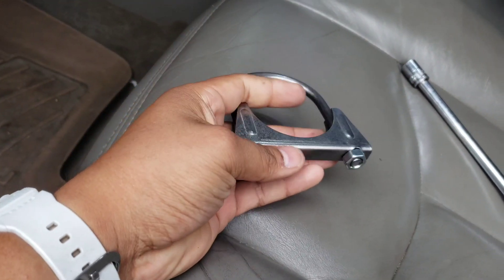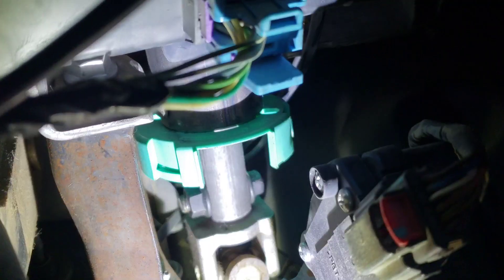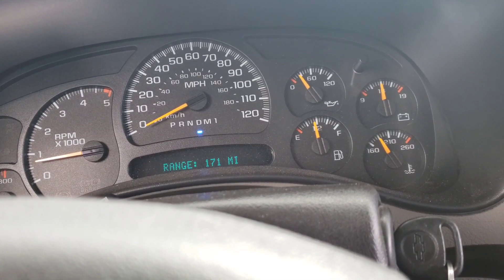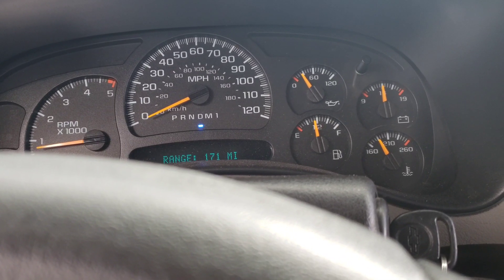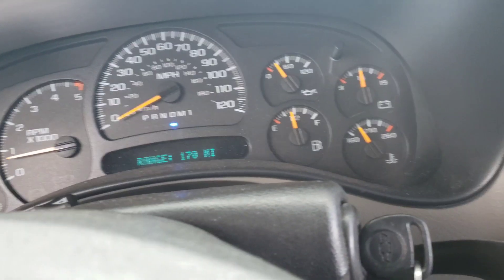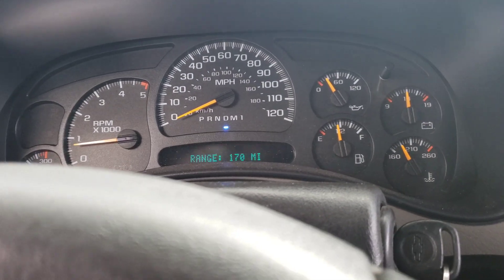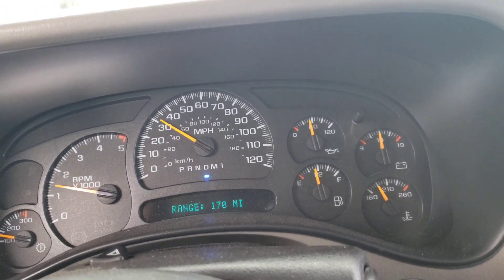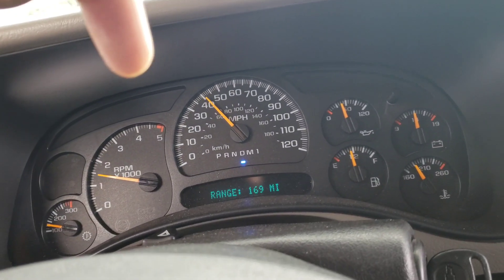stopping the rattle in the duramax!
tools used:
2-1/4 clamp
13mm socket and wrench
blue threadlocker